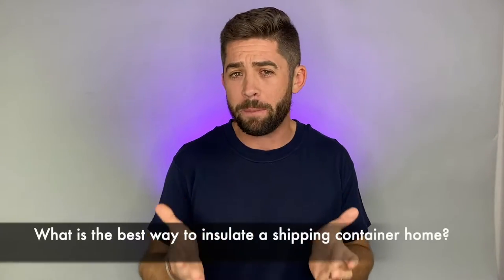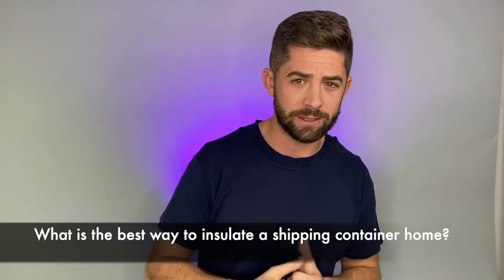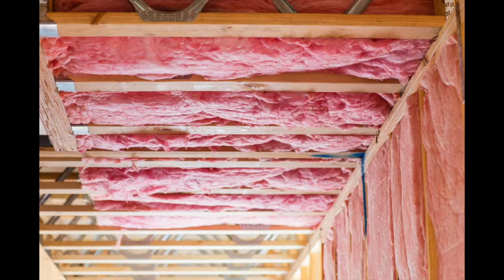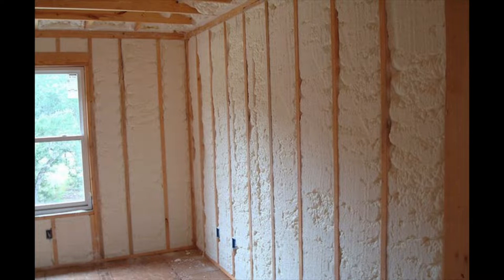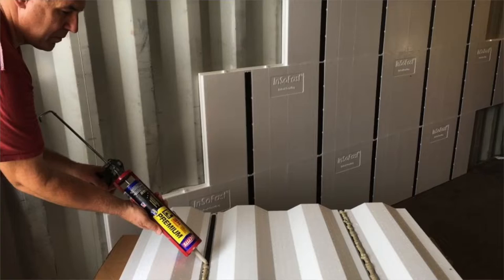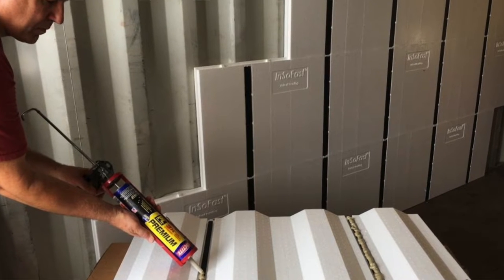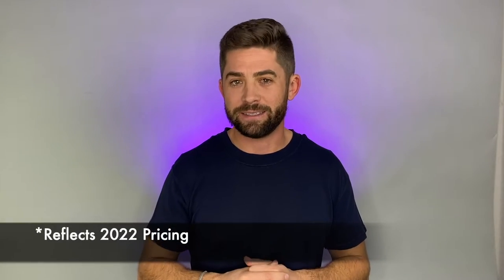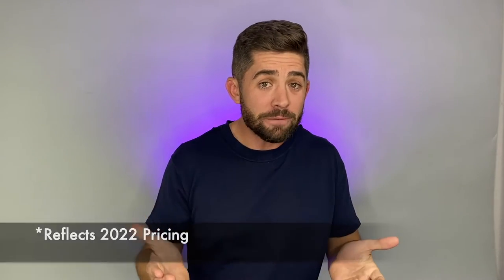Shipping Container Home Insulation | Which is BEST??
With a variety of insulation options available for your shipping container home, how can you know which is best? In this video we will be discussing three common insulation options. These include; batt foam insulation, insofast insulation and sprayfoam insulation. We will be breaking down the pros and cons of each along with the costs.

Containerology is our in depth online program that will help you build your container home for 30% less and in half the time! This step by step course will equip you with everything you need to succeed. PLUS, you'll get access to live group coaching calls and an exclusive community of other like minded DIY'ers.